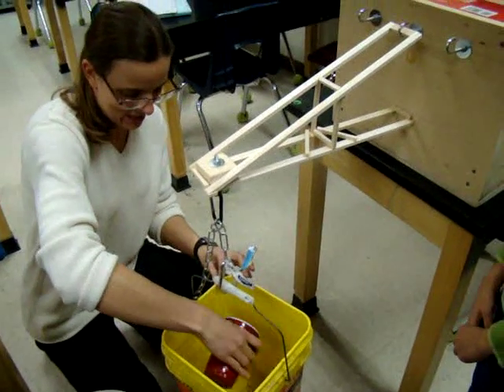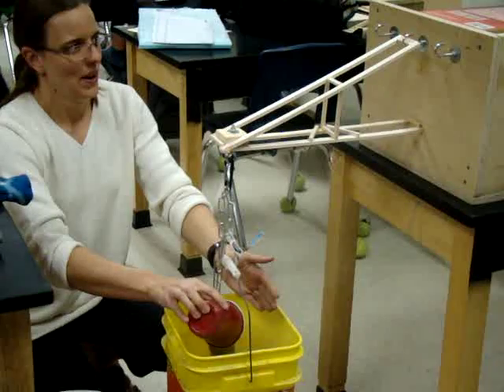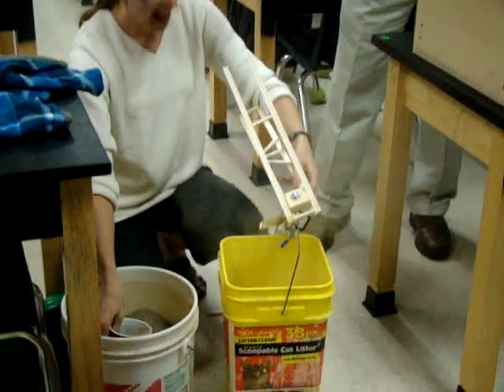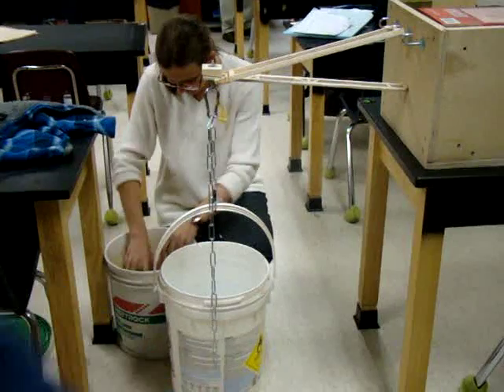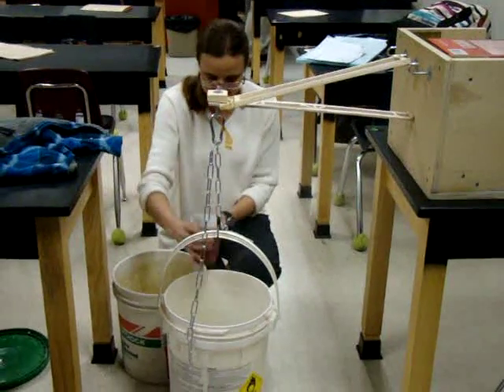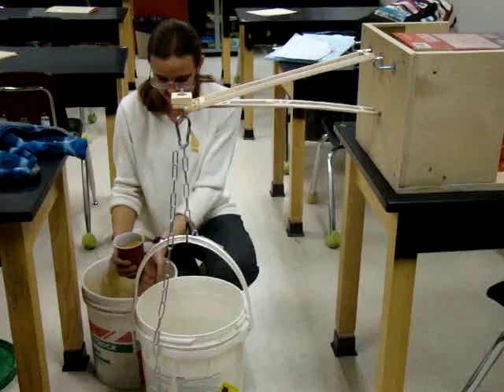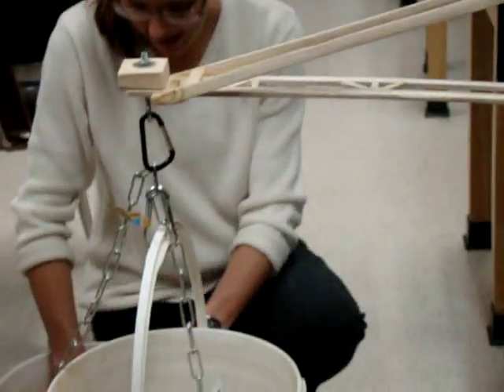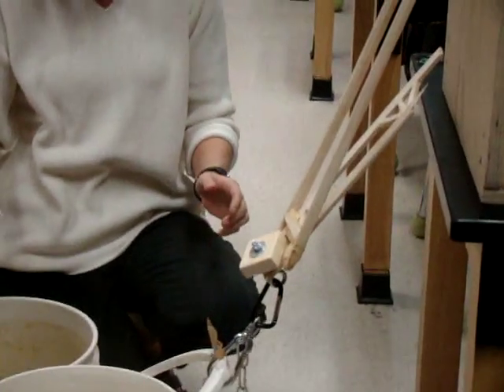science olympiads boomilever test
These are the first ones they built, we have a lot of work to do to get them down below 20g, they each held~40 lbs, 18143 g, so 18143/40 = 554, and 18143/30 = 604... not bad for a start, but we need to get those efficiencies up into the 900's and 1,000 range.